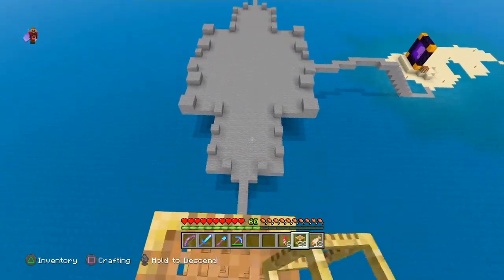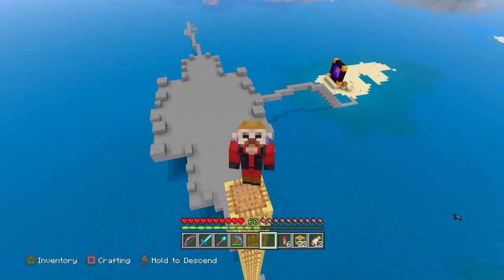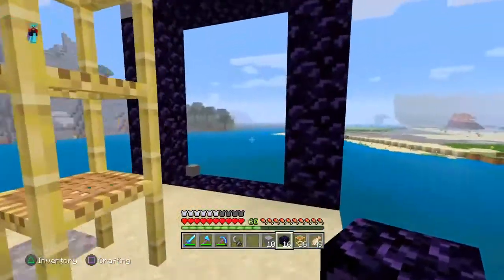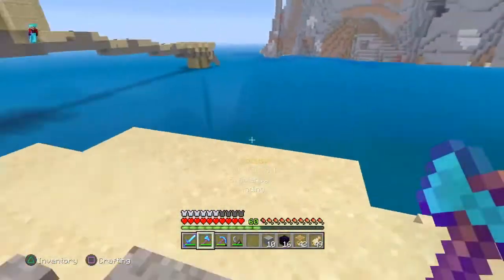Building Tatooine in Survival Minecraft Part 18! Ancient Temple!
This episode I build the Nether and End Portal room. Well not so much a room more so an ancient Temple. with a ship chrashed into it.
Next episode I am going to finish the terrain & start work on jabba's palace.
This episode took so long to record & Build its rediculous...